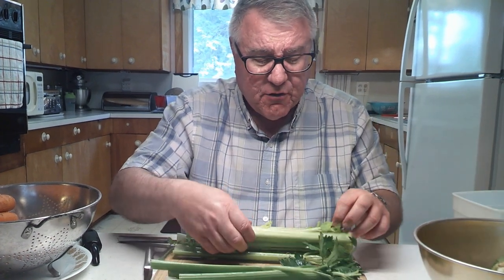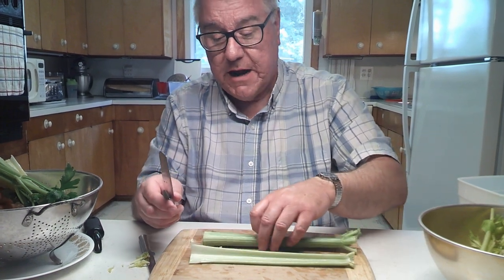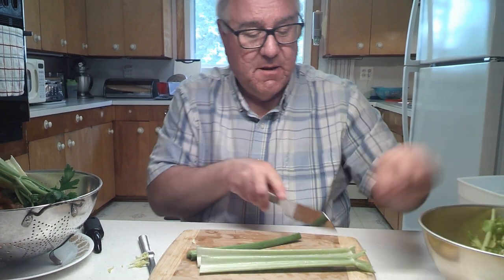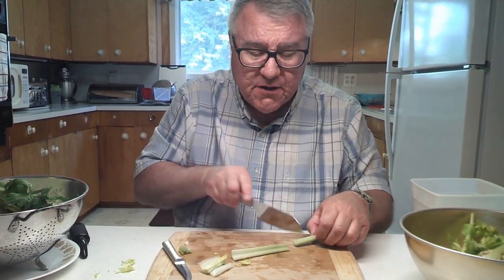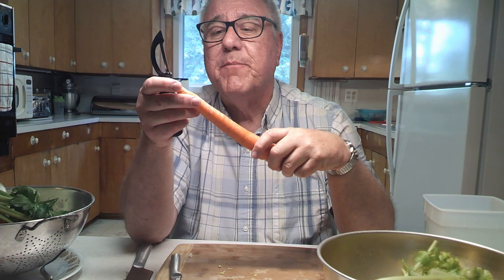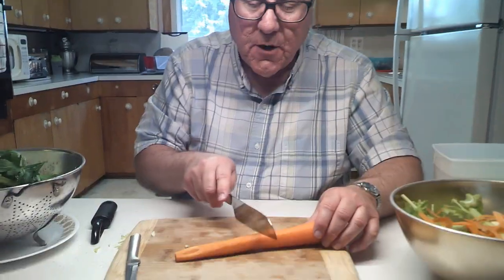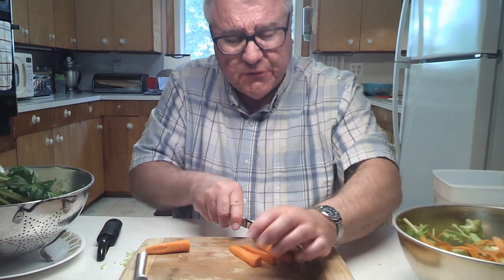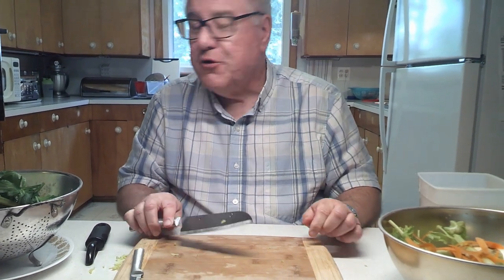Preparing Raw Vegetables for Summer Snacking: Celery, Carrot and Radish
During the summer season, I do a lot of entertaining at home with friends dropping by to visit out on the patio. I always keep an assortment of light snacks and drinks on hand to bring out to the table when guests arrive. A stock item in my summer refrigerator is an assortment of raw vegetables, cut up and ready to serve: celery, carrot and radish. These go beautifully with cheese and other nibbles I put out on the table. Here's how I prepare and cut the vegetables.

People have asked me for the link to the live broadcast stream of the CAVALCADE RADIO HOUR which airs on WMIC on Saturdays from 9-10am Eastern time. Either of these will get you to the live stream: